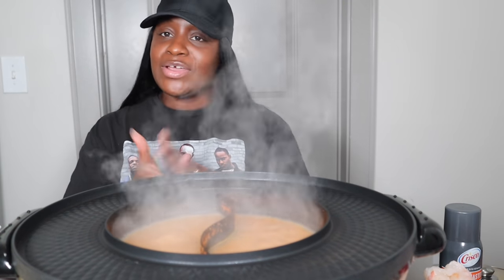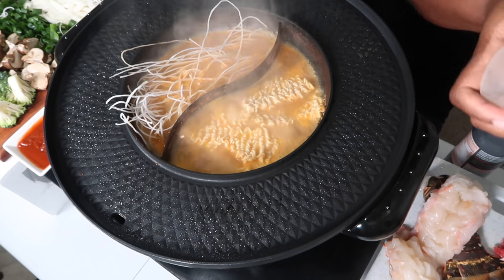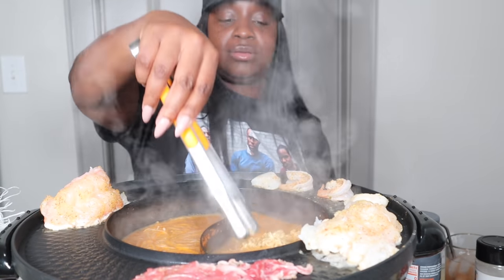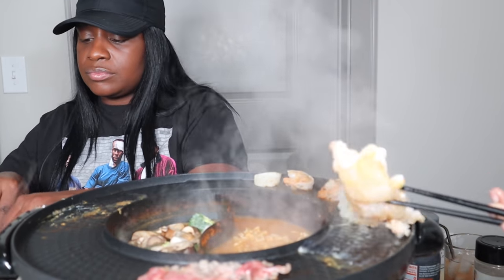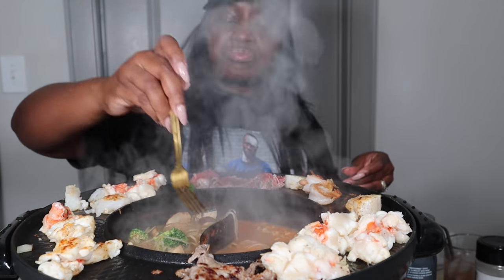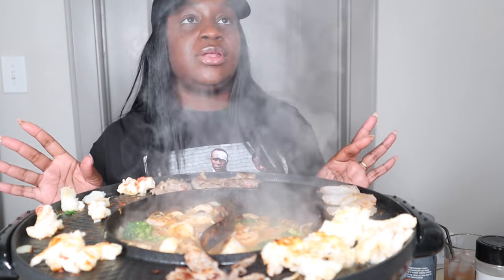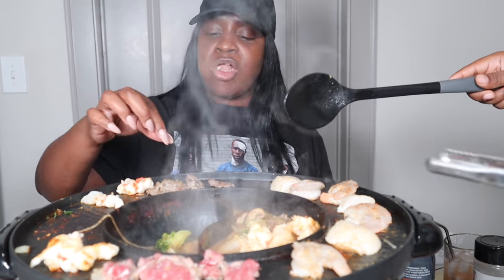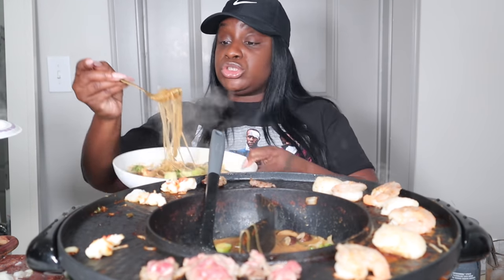GIANT LOBSTER TAILS SEAFOOD BOIL MUKBANG | HOMEMADE 2x SPICY HOTPOT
HEY BESTIES ❤️ I HOPE YOU GUYS ENJOYED THE HOMEMADE HOTPOT. I HAD GIANT LOBSTER TAILS, PRAWNS, SCALLOPS AND STEAK

HOT POT